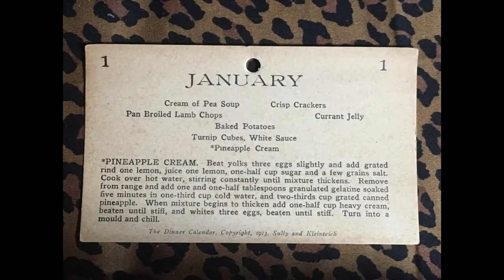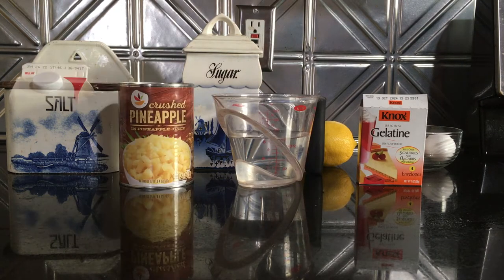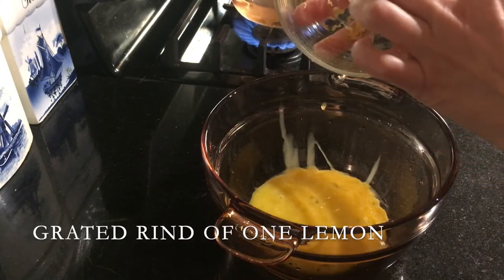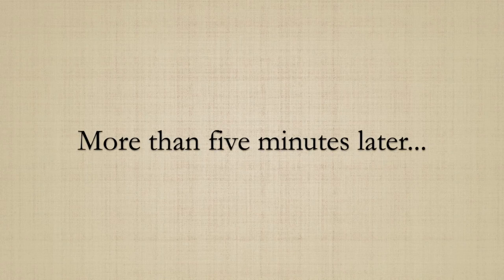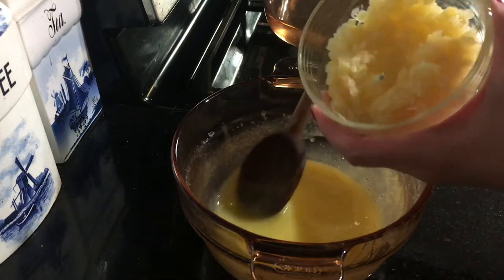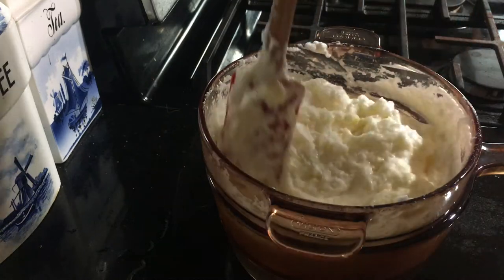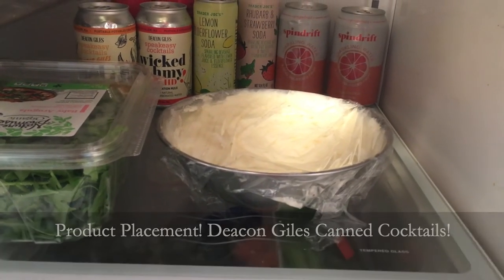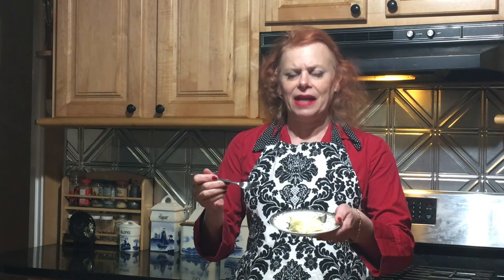Pineapple Cream, January 1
In which I cook Pineapple Cream from the January 1st card in the The Fannie Farmer Kitchen Cabinet.

Camera and Editor: Mina Murray
Technical Advice: Scratch
Best Boy: Albert A. Cat

Product placement of Deacon Giles Canned Cocktails was inadvertent. Learn more about the delicious spirits and canned cocktails